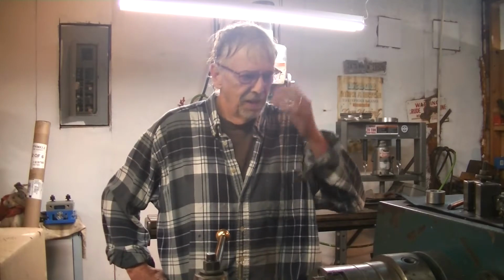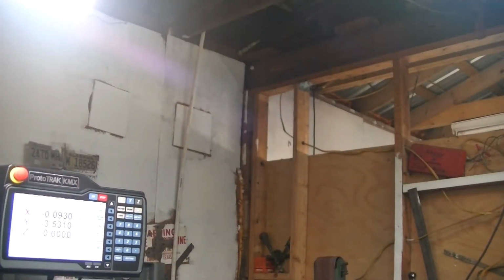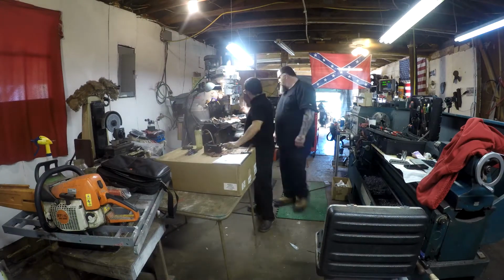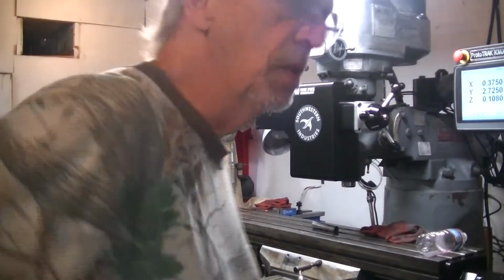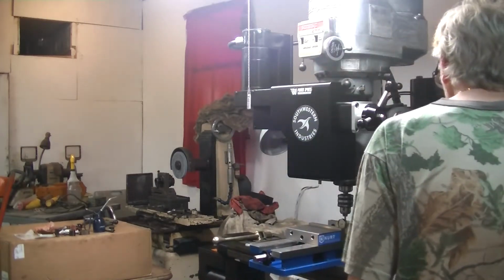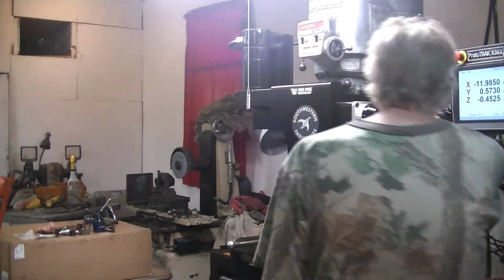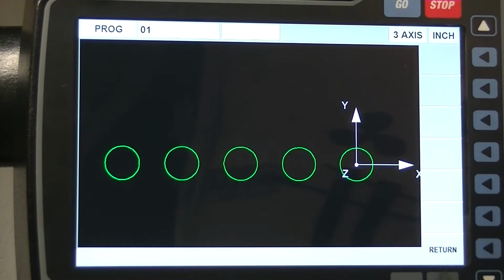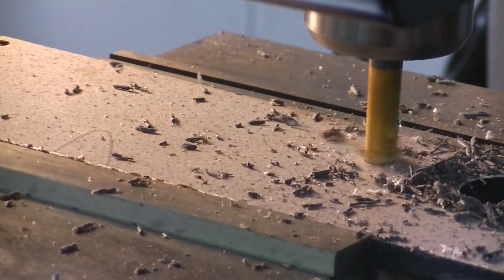Stan's World Gets A CNC retrofit ProtoTrax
Hey This Video is about the transformation of My Manual Bridgeport Mill to a Full Blown 3 Axis CNC, It show how quickly and easily you can improve your Quality and extend your abilities of what you will be able to do.